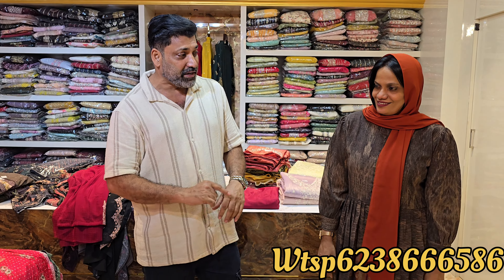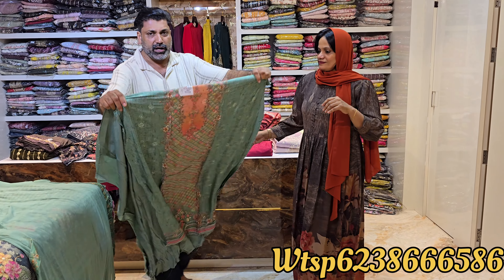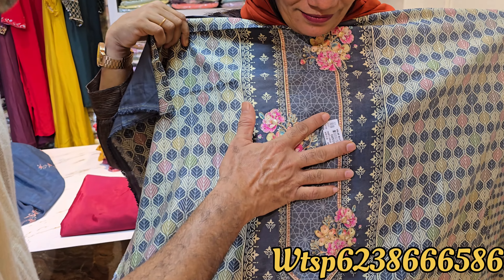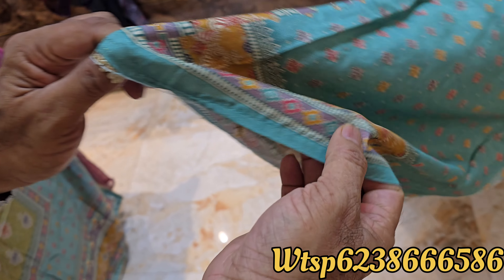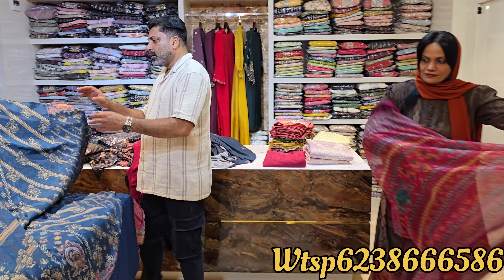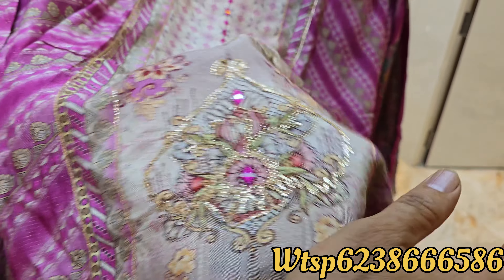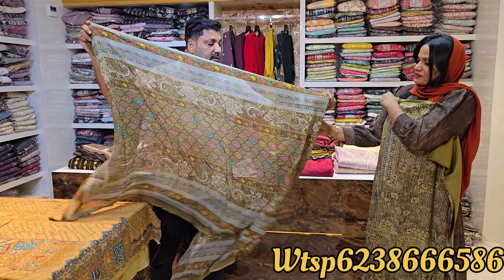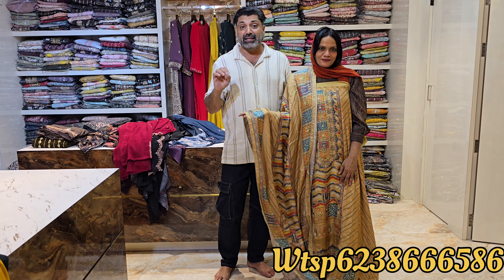സൂപ്പർ മസ്‌ലിൻ പാർട്ടി വെയർ ബിറ്റുകൾ ഹലാസ് ബോട്ടിക്കിൽ Wtsp 6238666586